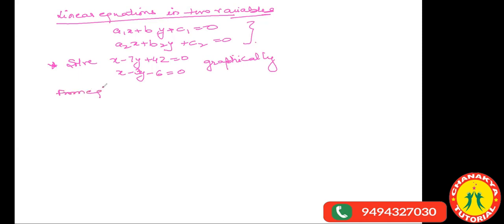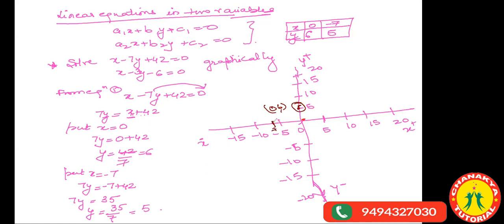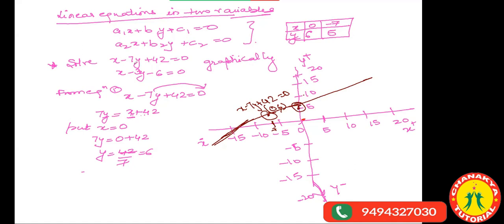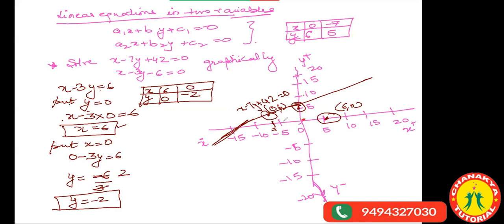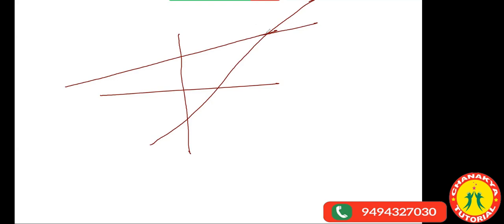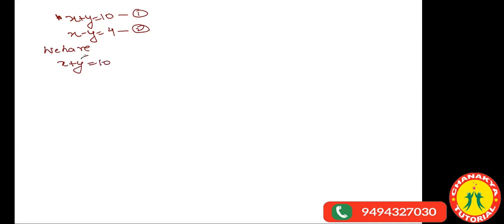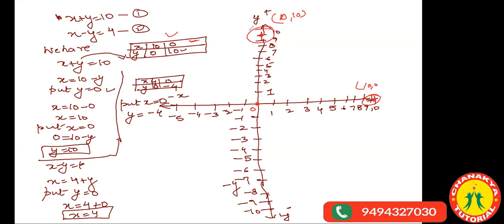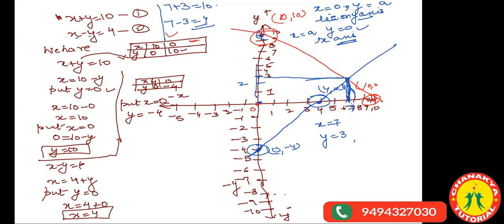Equations in two variables L2